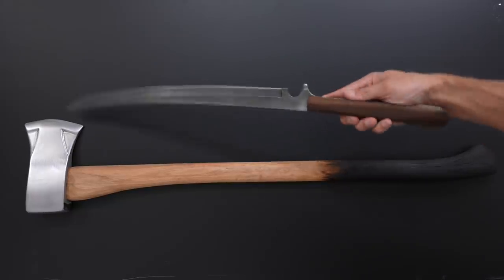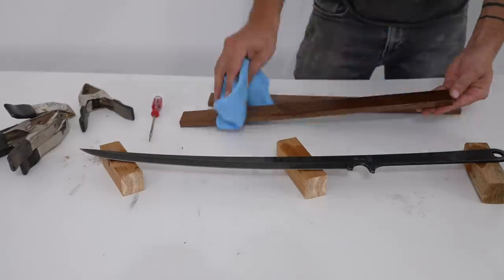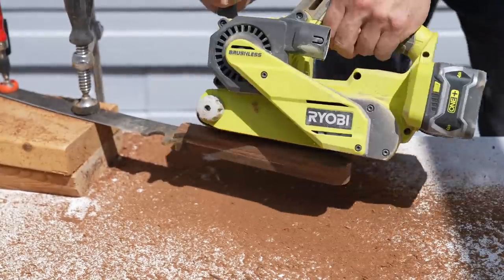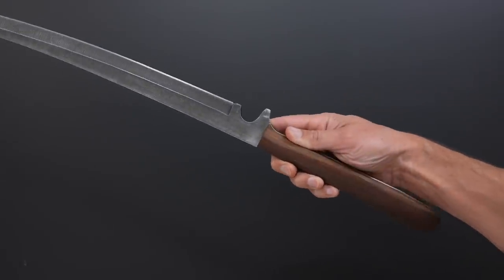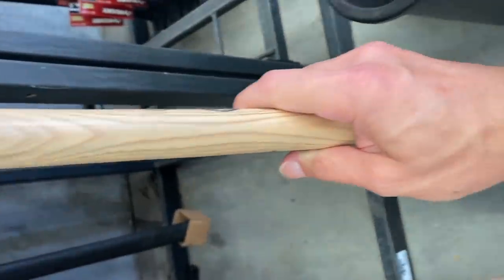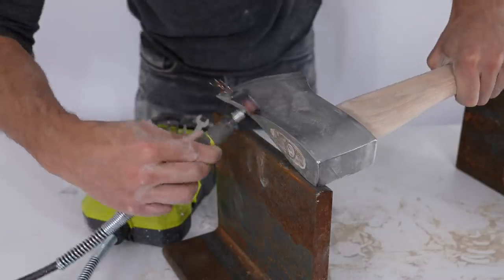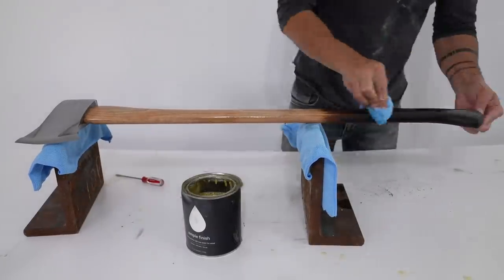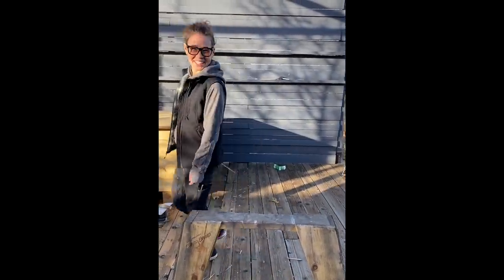Making a Custom Katana Sword and Axe for under $50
I wanted a to find a good axe and sword to use as a machete under $50. I bought a low cost axe and sword and customized them! Hand made blades by experts will always have greater quality than mass produced cheap ones but not everyone has the budget for one-off craftsmanship.  I personally also find that I am more likely to use something as a tool if I don't see it as precious. I bought a small katana and an axe that are serviceable enough for my weekly use out in Joshua tree and then modified them into tools I am proud to have on display.

Yes the code is UYENDA15
not sure why they put an N in my name

Ryobi Cordless Belt Sander

links
Katana from amazon (looks like out of stock for now)

Axe from Home Depot: